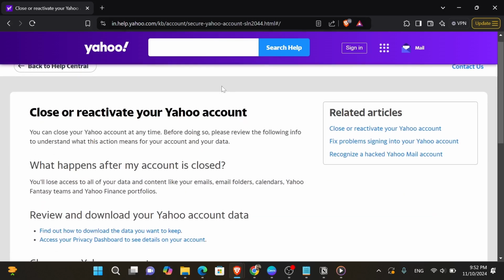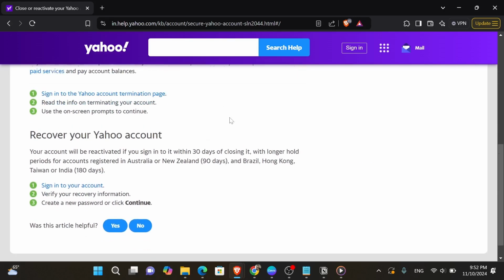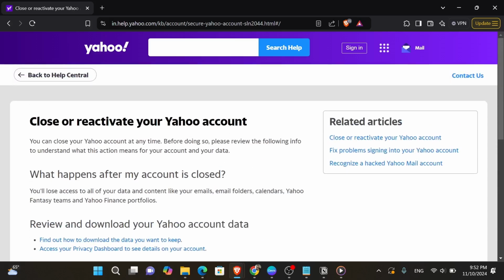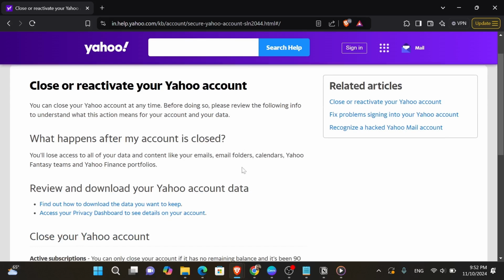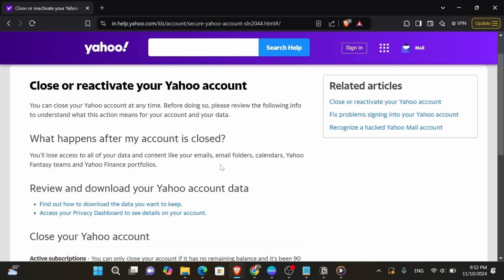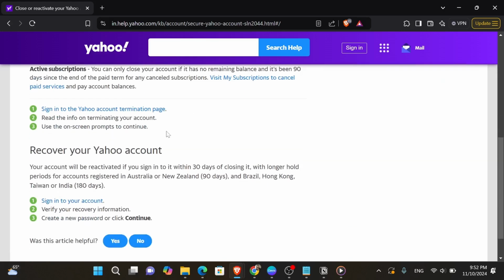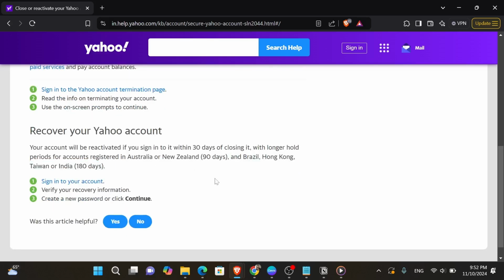How To Reactivate Yahoo Account Due To Inactivity (2026)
In this video I show you How To Reactivate Yahoo Account Due To Inactivity